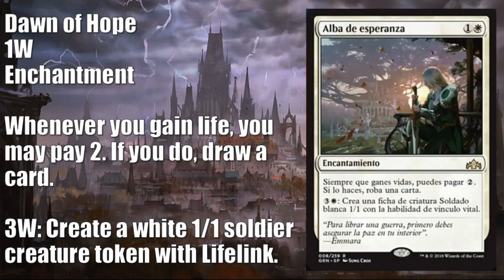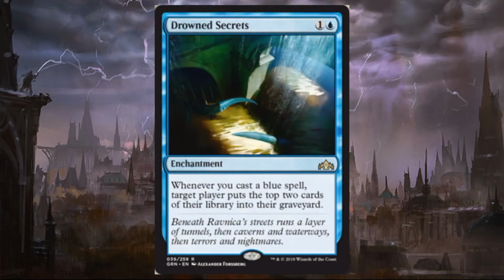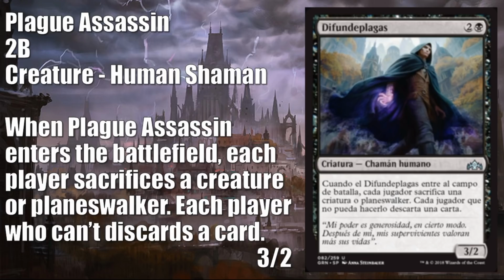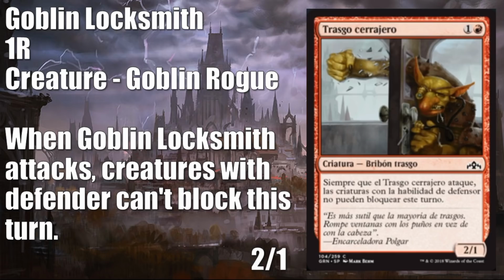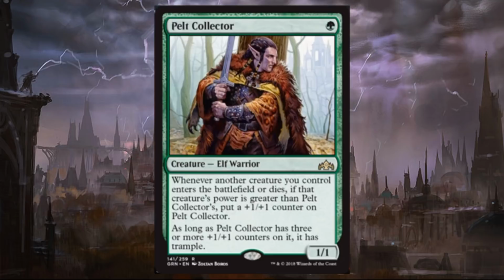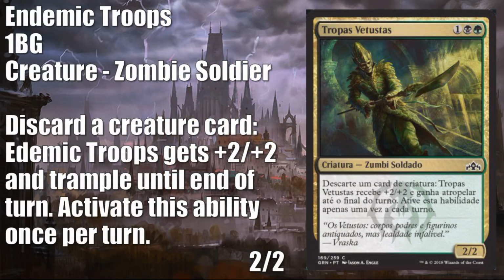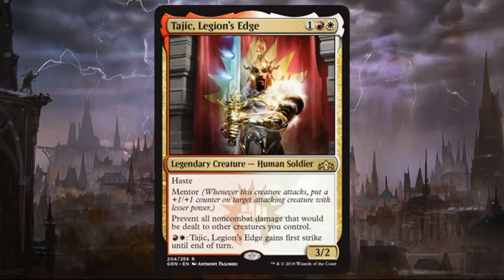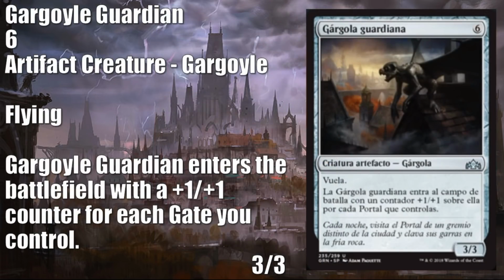MTG Guilds of Ravnica Previews: 22 Cards Including Tajic, Legion's Edge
Today we look at more Magic the Gathering Guilds of Ravnica previews.  Twenty-two cards in all including Tajic, Legion’s Edge.

Order our featured products on Amazon including Guilds of Ravnica Booster Boxes, Bundles, and Planeswalker Decks

Adam Hall
Adam Mosher
Andrew Graham
Chris Nelson
Dustin McPhillips
Joe Rapoza
John Johnson
Jonathan Alling
Joseph Veteri
Justin Hartsock
Kay Drechsler
RJ Dennis
Theo Fisher

Adolfo Soto
Andrew Caltagirone
Daren Manville
David Foreman
Electronic Shaman
Giovanni Fox
Michael Jacques
Mon Consul
MTG Strategist
Nicholas Koppenol
Pinnito
Sean Brown

Alexander Levine
Allen Ott
BlueDaNewb
Chris
Colin Meirovitz
David Dissanayake
David Olivares
David Werk
Dru Sepulveda
Ernest A. Enriquez
Geert Borger
Ivan De La Torre
Jake Linderholm
James Peyster
Jason Coleman
Joshua Romero
Maxim Jakunin
M Holmgren
Mitchell Davenport
Patrick
Peter Stanko
Philip
Piotr Jedliński
Preston Endres
Quintin Ang
Richard Gass
Ryan Barolo
Sehanine Moonbow
Squick Thinger
Stevan Jechura